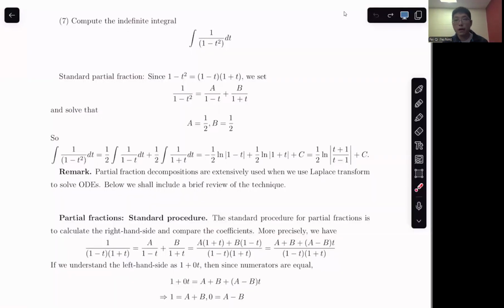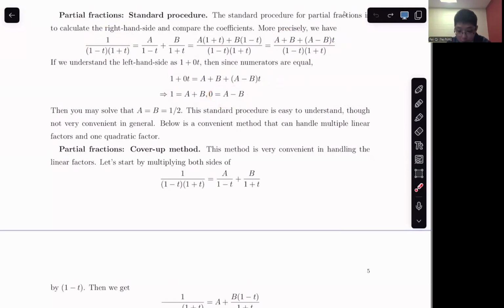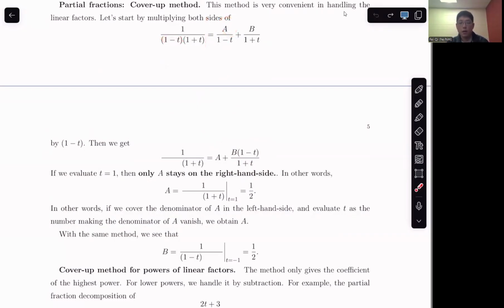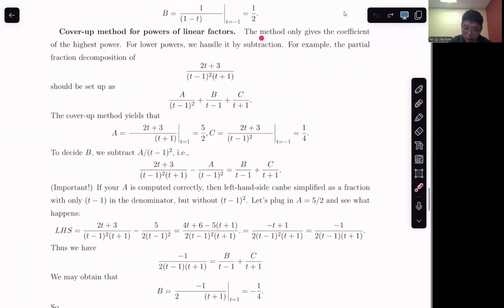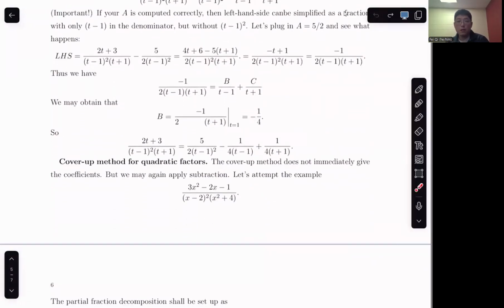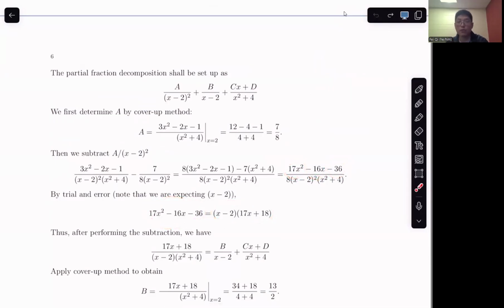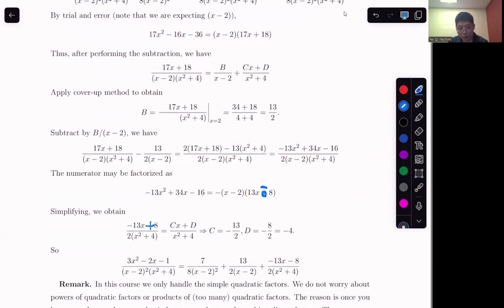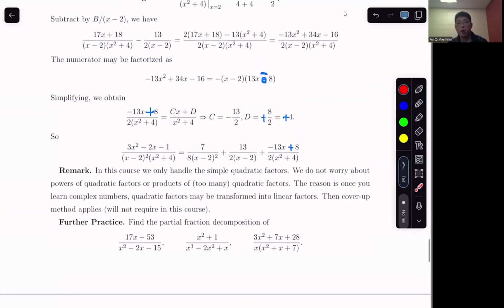A crash course of partial fraction decompositions using cover-up method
This is the video I prepared for my DiffEq students. Use at your own discretion.